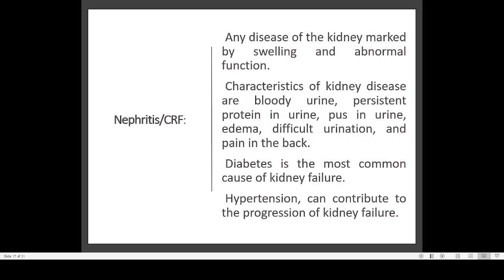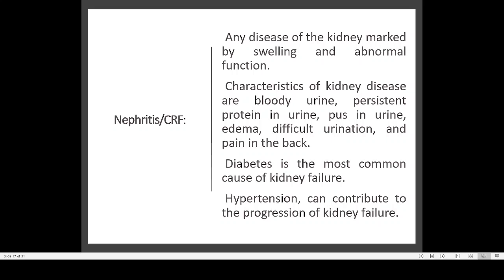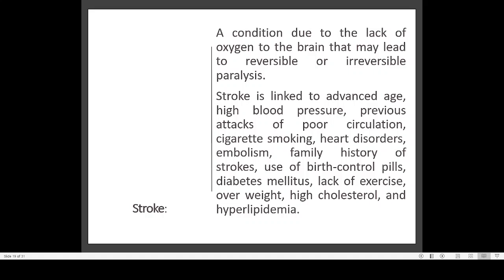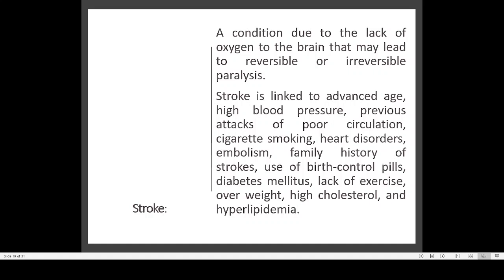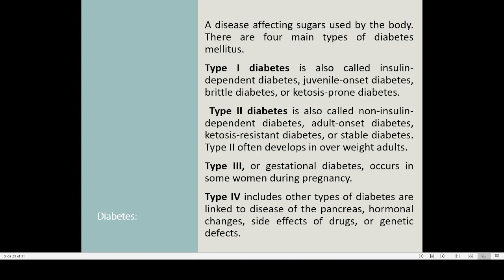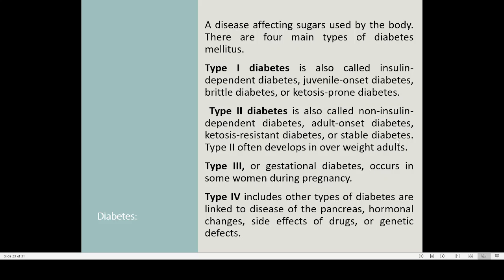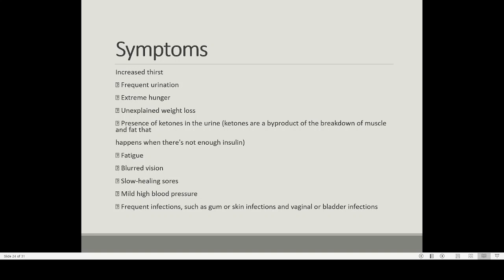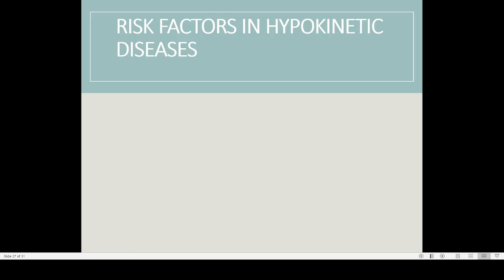Risk factors in lifestyle diseases